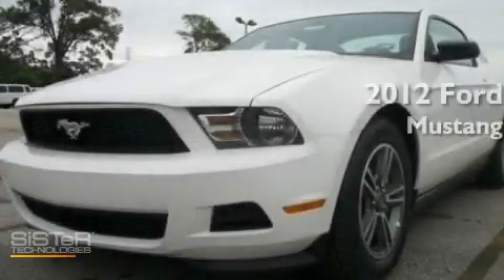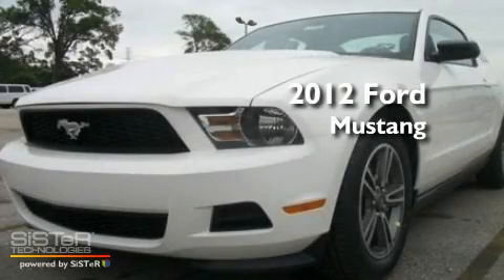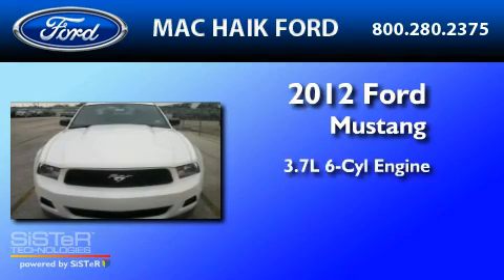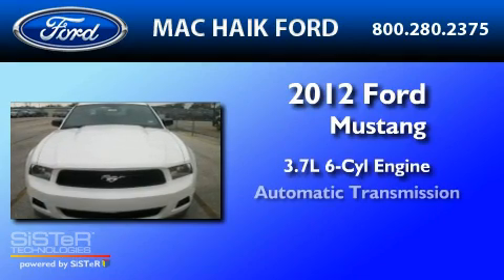2012 FORD MUSTANG Cypress TX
Year : 2012

 Make : FORD

 Model : MUSTANG

 Engine : 3.7L V6

 Trans . : AUTO

 Miles : 2

 10333 Katy Freeway

 2012 FORD MUSTANG Houston  TX